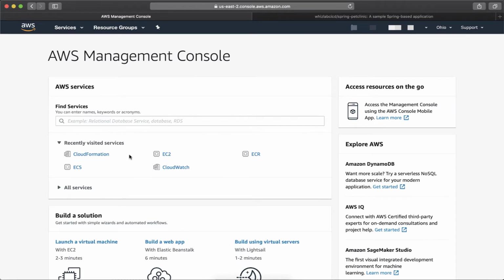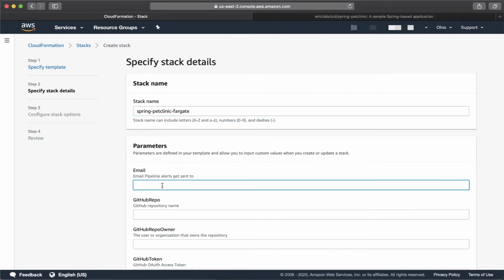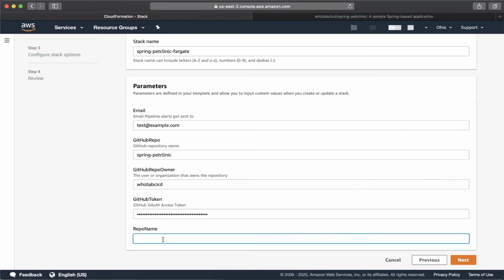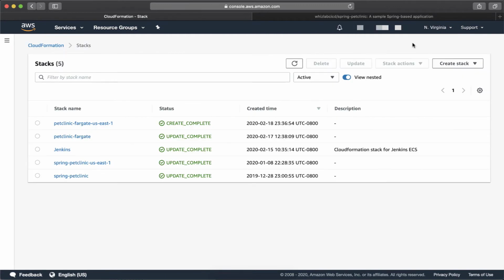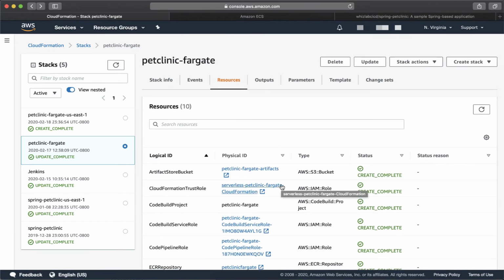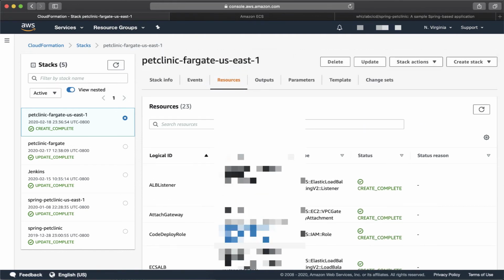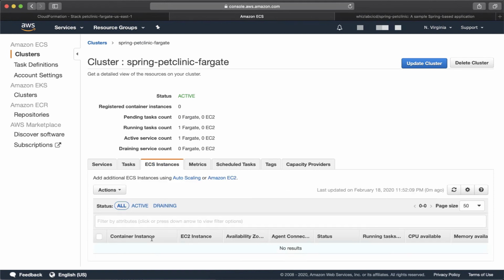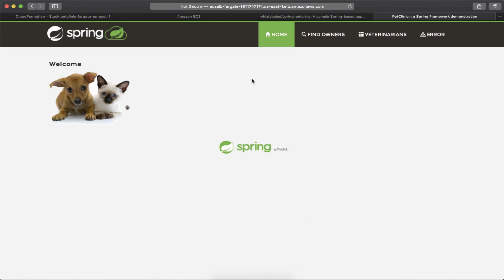Deploy Fargate Cluster | AWS CI/CD Pipeline Master Class | Online Training | Whizlabs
Continuous Integration (CI) and Continuous Delivery (CD) are two important components of the DevOps landscape. The AWS CI/CD pipeline is important for ensuring favorable deployment of serverless applications. In this AWS CI/CD Pipeline tutorial video, our expert will emphasize on deployment of AWS Fargate Cluster.

AWS Fargate is the serverless compute engine, suitable for containers capable of working with Amazon Elastic Kubernetes Service (EKS) and Amazon Elastic Container Service (ECS). AWS Fargate enables efficient focus on application logic by excluding the need for server provisioning and management. In addition, it also enables users to provide specifications for resources in each application and pay for them accordingly. Subsequently, AWS Fargate also ensures the facility of better security by leveraging isolation of application according to design.
Our expert would focus on important elements in the procedure for deployment of a Fargate cluster. The video showcases important information such as prerequisites for deploying Fargate cluster and notable steps in the process.

If you want to learn about the AWS Fargate Cluster, this video will be a helpful resource for you. You can also check out our AWS CI/CD Pipeline Master Class.

If you have any questions or want to know more about AWS Fargate Cluster, write in the Whizlabs forum and get answers to your questions from certified experts.

About Whizlabs:

Whizlabs has been pioneering the online certification training industry since 2000. We take pride to offer exam-oriented, unique content created by subject matter experts in various technological domains. We have already helped over 3M+ professionals in 100+ countries with our content and many more are in the queue.

Have you achieved an AWS certification? Share your views and experience with the AWS Certification in the comment section below.